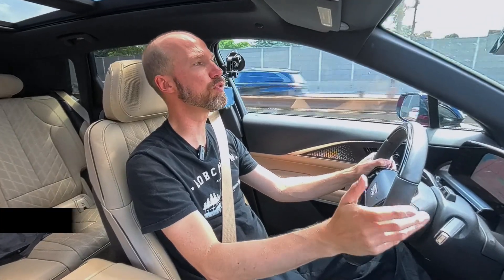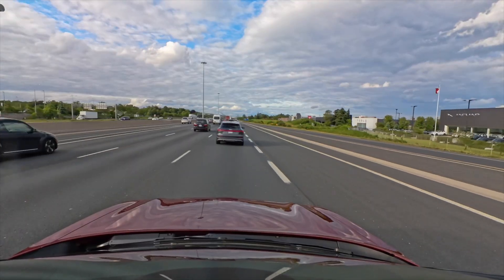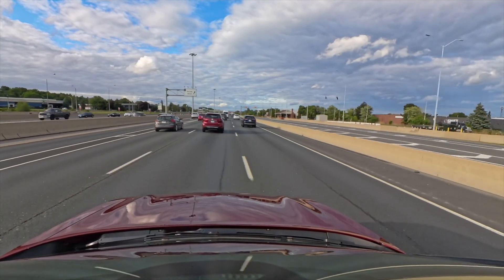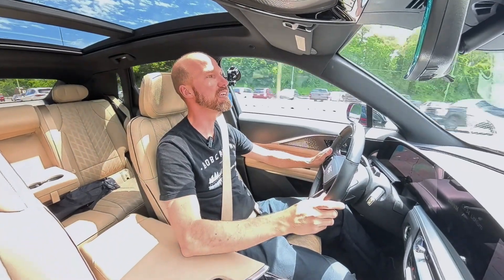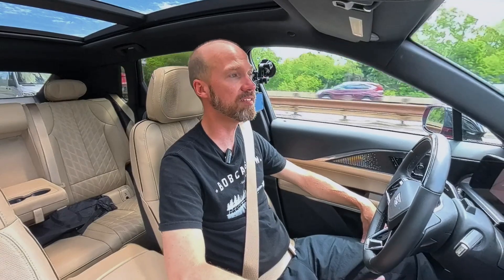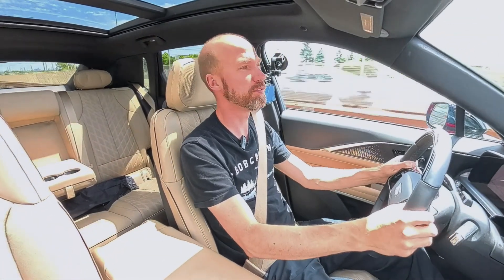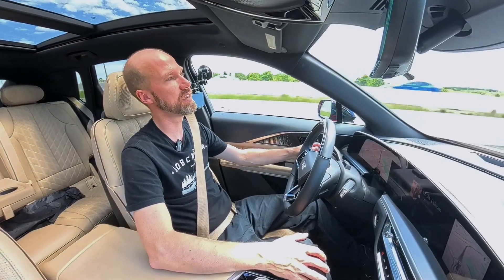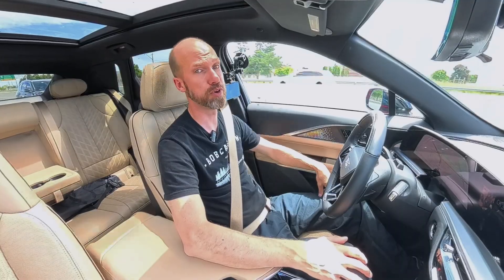Cadillac Super Cruise is Actual Hands Free Driving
Semi-self driving cars are here. Mapped to specific highways around North America, these systems, like GM's Super Cruise, allow hands-free driving as long as the driver is still paying attention. The question is, how does it work in the real world? We test one to find out.